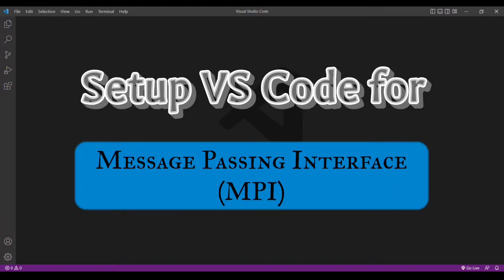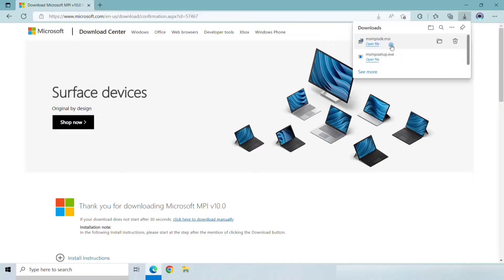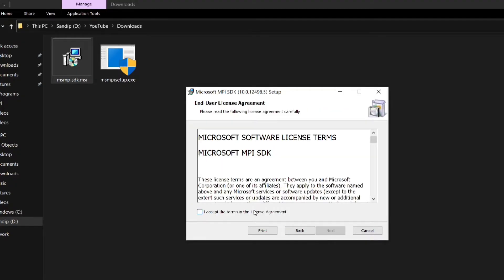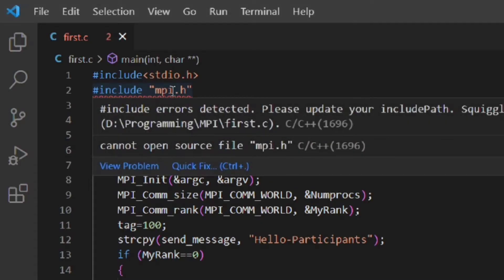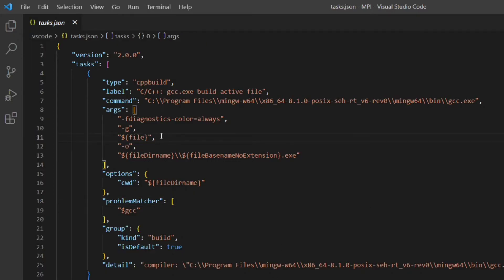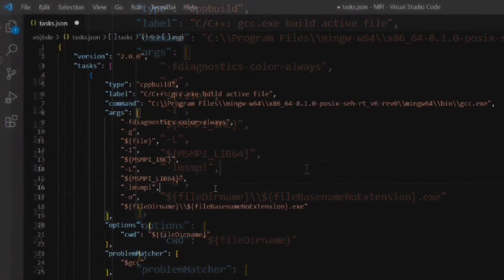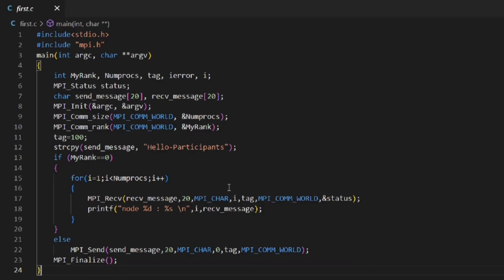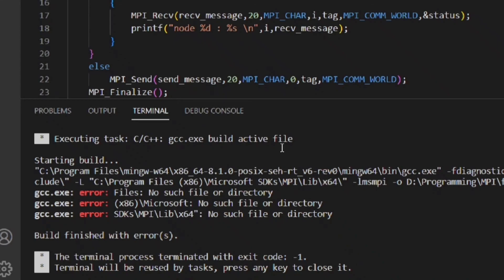How to setup VS Code for MPI based on C | Parallel Programming in VS Code | MS-MPI setup in Windows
In this video, I have shown how to setup VS Code so that we can compile and execute MPI programs based on C. I have also shown the issues which you may face during the installation process and how to avoid it.

Related tags -
mpi using c
ms mpi setup
how to run mpi program in vs code
how to do parallel programming in windows
sal.h dependency not found in mpi.h